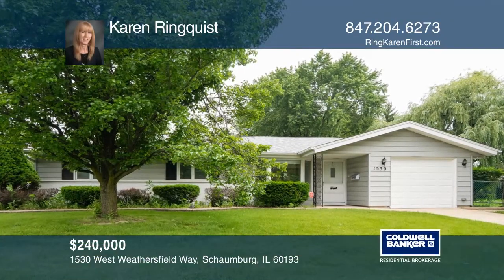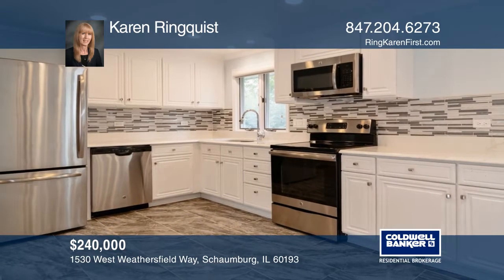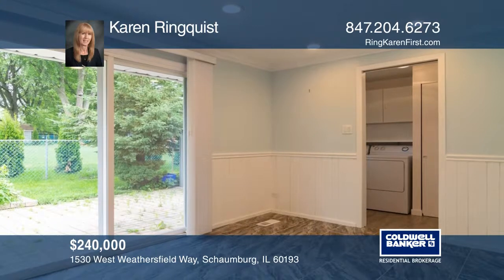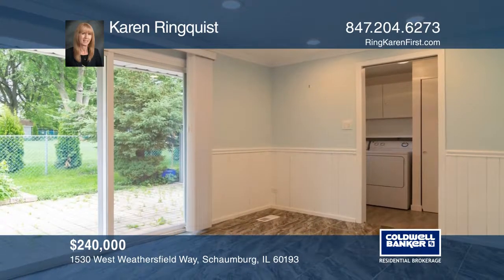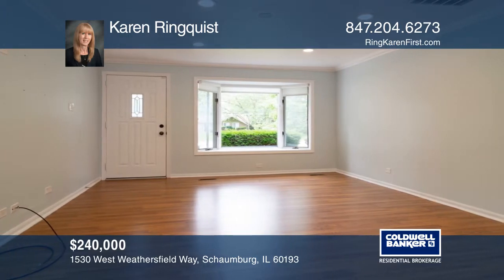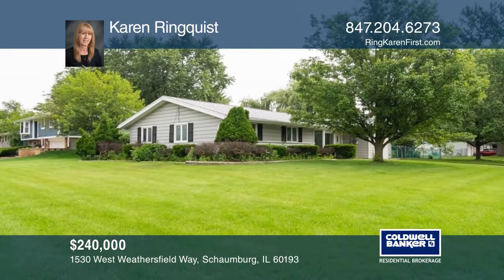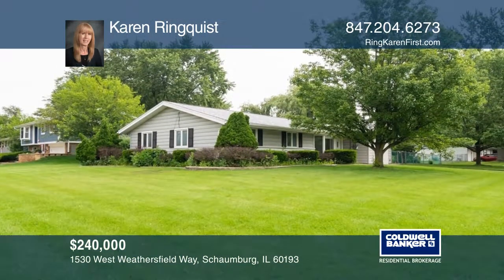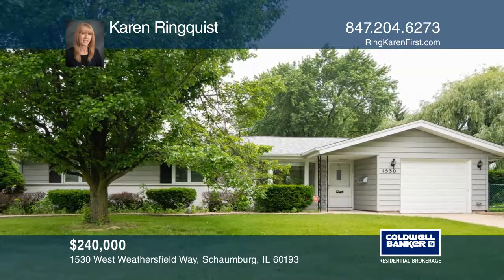1530 West Weathersfield Way Schaumburg, IL | ColdwellBankerHomes.com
1530 West Weathersfield Way, Schaumburg, IL

Many updates have been made in this home; you’ll have no worries. Updates in 2018 include the HVAC, the roof and a concrete apron. Other updates done in the past couple of years include marble kitchen counter tops, stainless steel appliances, newer washer and dryer, newer flooring, windows, and can